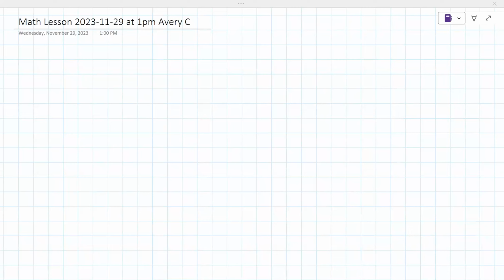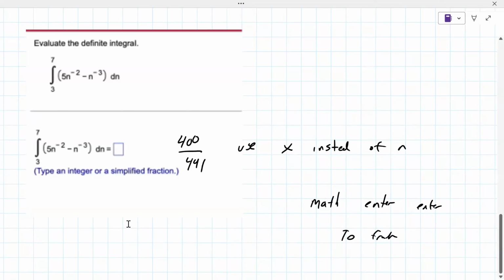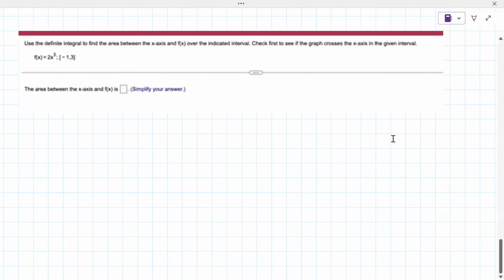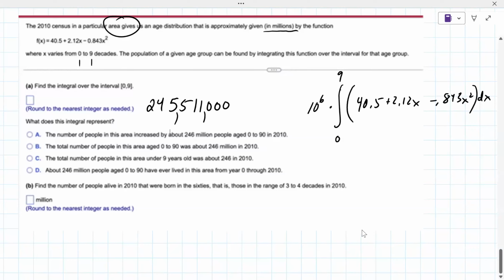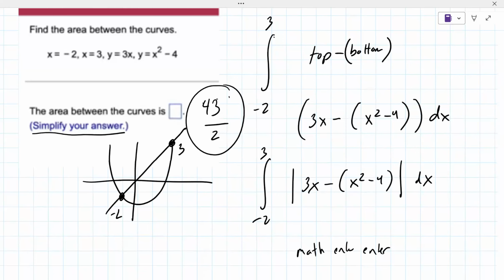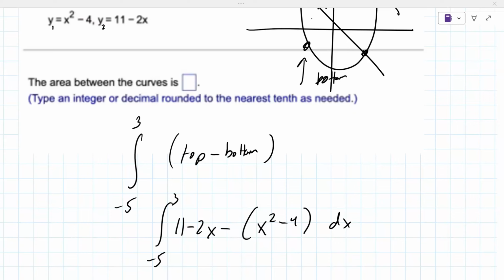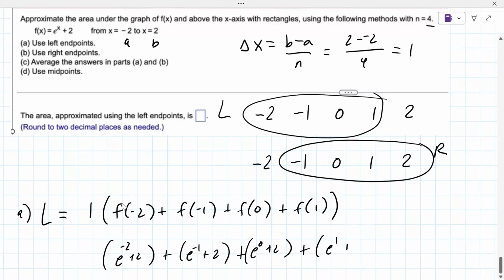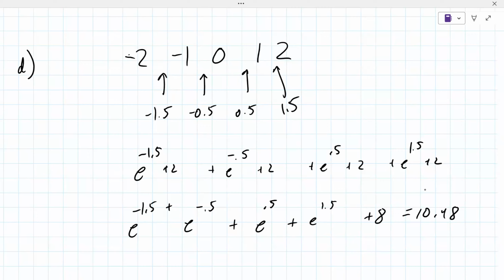College Calculus 1 Math Lesson [2023-11-39 at 1pm MST Avery C]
This lesson covered topics in Calculus 1 including integration and area under the curve.